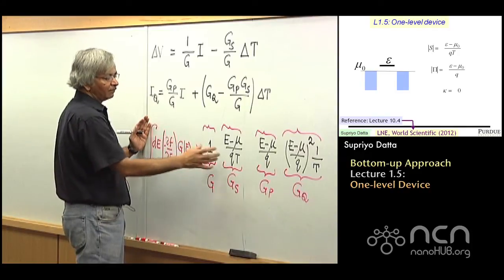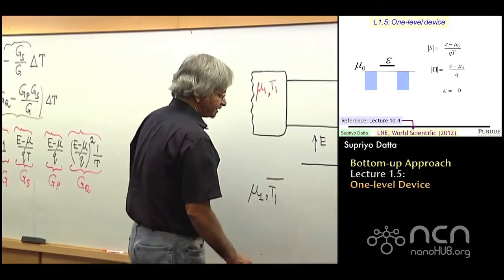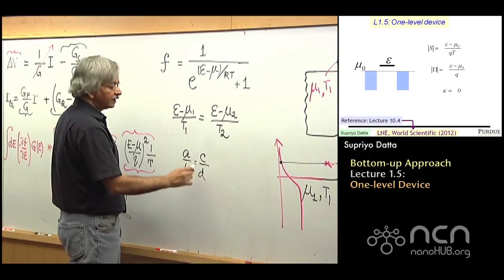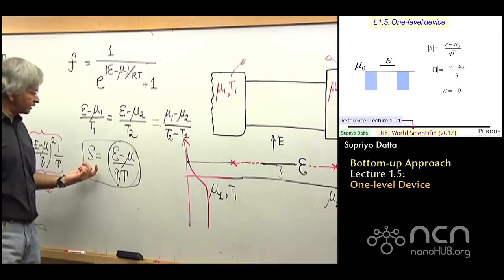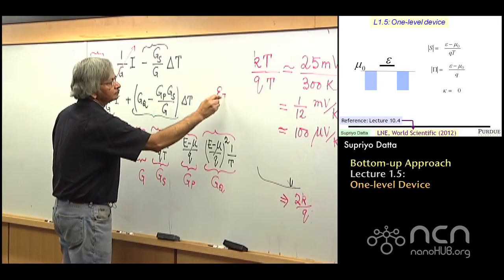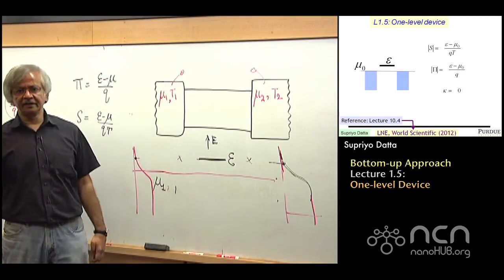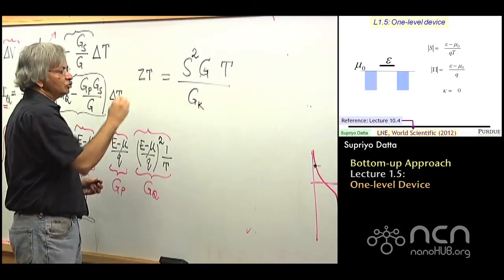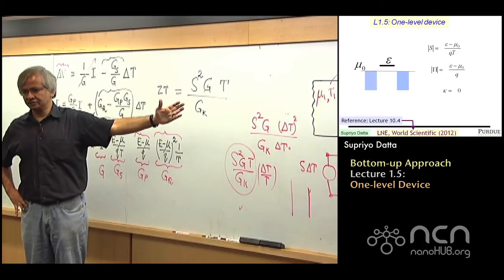nanoHUB-U Thermoelectricity L1.5 Bottom-up Approach: One-Level Device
Table of Contents:
00:09 Recap
03:20 Seebeck coefficient, one-level device
14:40 Peltier coefficient, one-level device
16:20 Heat conductance, one-level device
18:00 Heat conductance, two-level device
20:05 Figure of merit, ZT

This video is part of the nanoHUB-U course "Thermoelectricity: From Atoms to Systems." The first week is taught by Supriyo Datta.